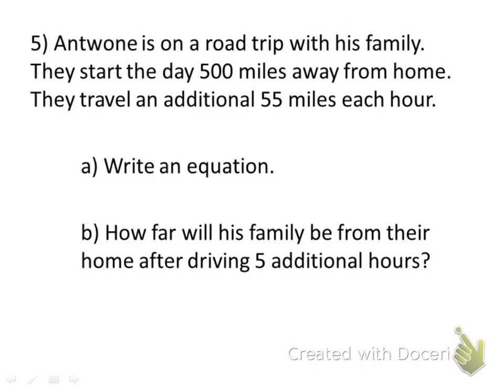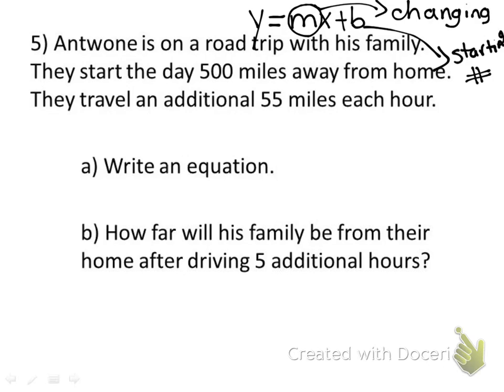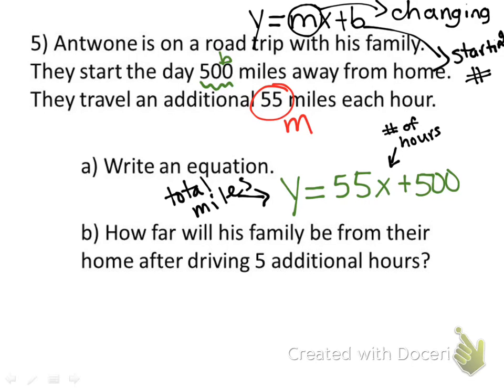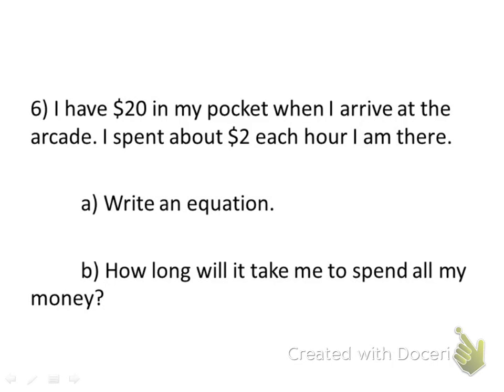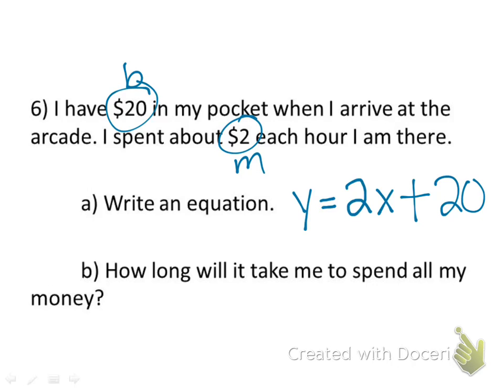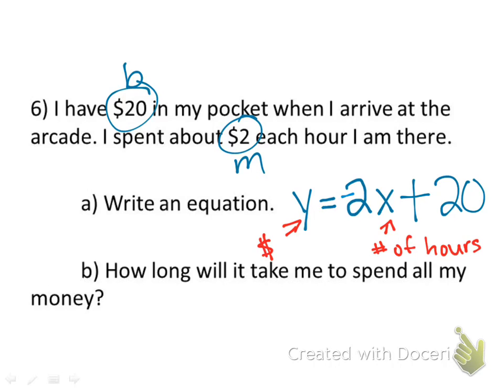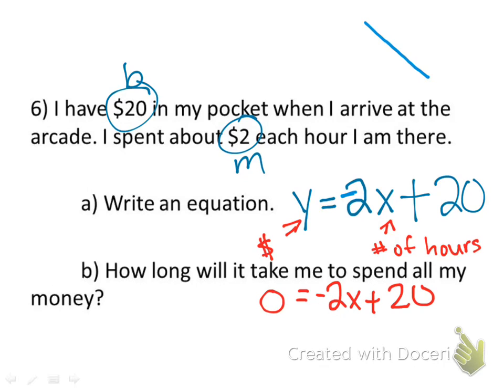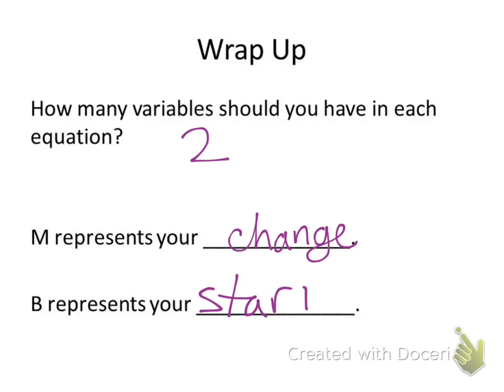Intro Alg 3-4 Sec 4.2 Day 2 11/14/16